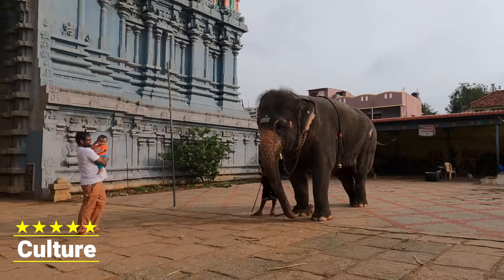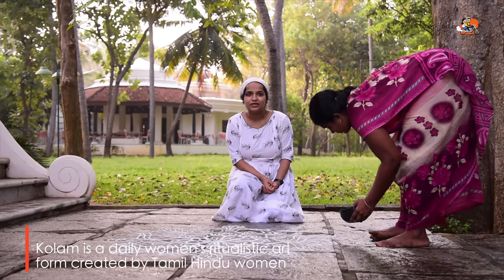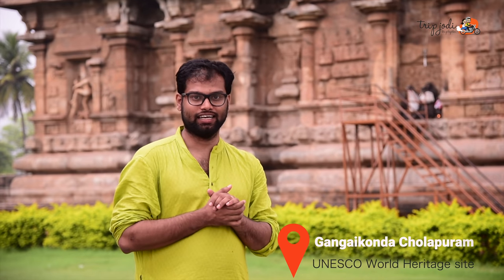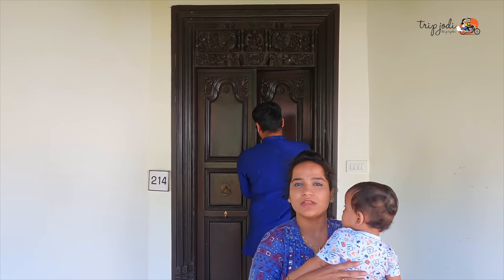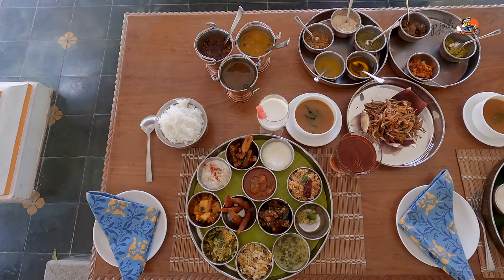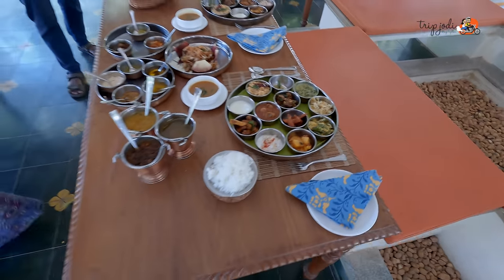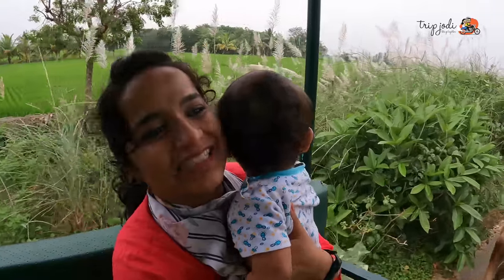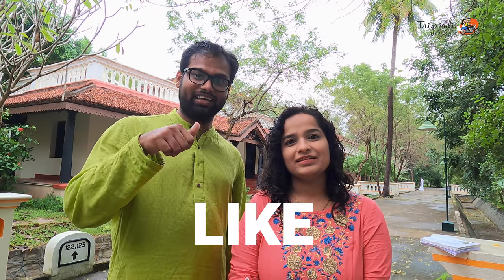MantraKoodam | A divine experience at Kumbakonam, Tamilnadu | Tripjodi Travel Video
Mantra Koodam is a divine experience nestled in Veppathur, Kumbakonam – the town of 5,000 temples. The property is designed like an ‘agraharam’ – the characteristically Brahmin street lined with ‘illams’ (homes). It’s a tribute to the region’s heritage and its historic stature as a seat of power in South India. The living spaces offer a window into what was once a predominant way of life, where cultures, communities and traditions thrived in harmony.

An ancient city once envisaged as the grandest of grand capital cities, Gangaikondacholapuram has fought to survive through the centuries. Gangaikonda cholapuram is a UNESCO world heritage site constructed in the year 1035AD. This is one of the brilliant works of king Rajendra Cholan.

Darasuram, Airavatesvara temple is one of the UNESCO world heritage monument and marks it as one among three living chola temples. This temple was built by Raja Raja Chola II between 1143AD-1173AD. This temple which we you can see in this video was, seven times larger in size, but was destroyed by various invasions. You can see the remaining ruins in the end of the video. This temple is said to be architectural marvel.

This video is a documentary of Trip Jodi experienced at Mantra Koodam along with Top 10 Places to Visit in Kumbakonam

Traveling life of Ebin Ephrem Elavathingal and Johncy John

கும்பகோணத்தின் வேப்பாத்தூரில் அமைந்துள்ள ஒரு தெய்வீக அனுபவம் மந்திரக் கூடம் - 5,000 கோயில்களின் நகரம். சொத்து ஒரு ‘அக்ரஹாரம்’ போல வடிவமைக்கப்பட்டுள்ளது - பண்புரீதியாக பிராமண வீதி ‘இலம்ஸ்’ (வீடுகள்) வரிசையாக அமைந்துள்ளது. இது பிராந்தியத்தின் பாரம்பரியத்திற்கும், தென்னிந்தியாவில் அதிகார இடமாக அதன் வரலாற்று உயரத்திற்கும் ஒரு அஞ்சலி.

மந்திரகுடம் | கும்பகோணம், தமிழ்நாட்டில் ஒரு தெய்வீக அனுபவம் | டிரிப்ஜோடி பயண வீடியோ